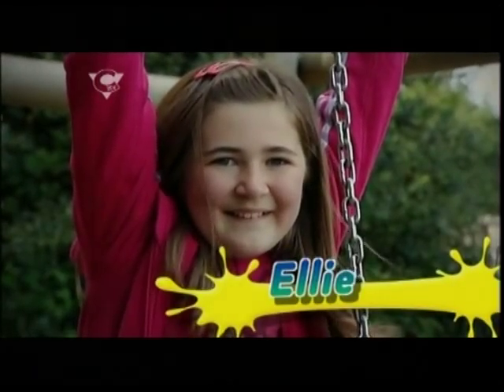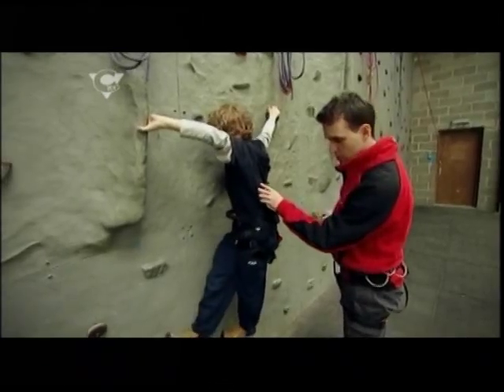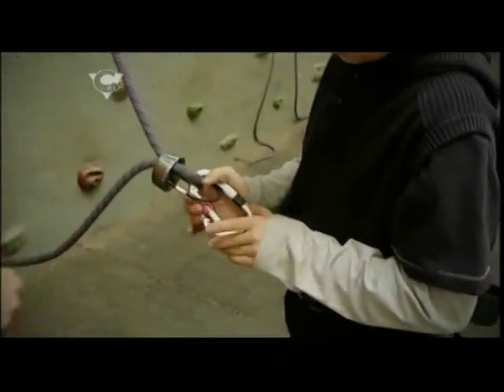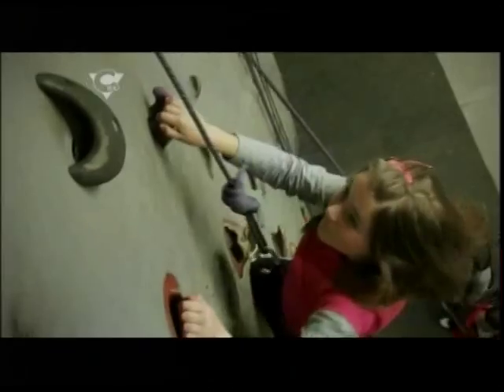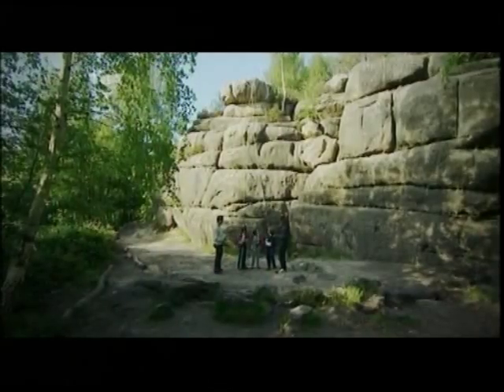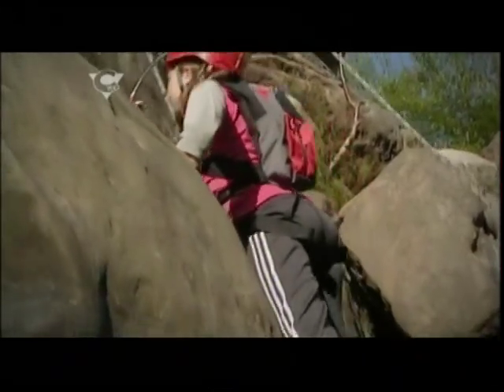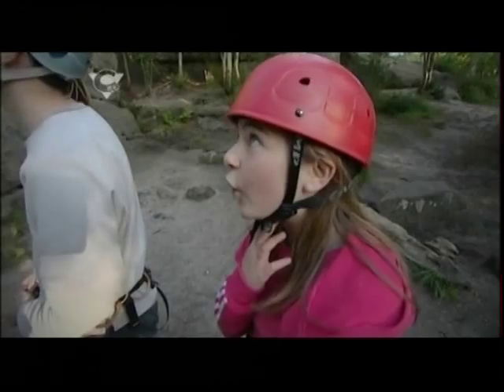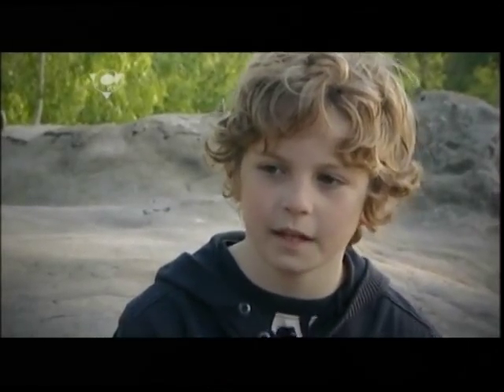Teaching Kids Climbing: Kids Learning to Rock Climb with Hatt Adventures in Sussex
Hatt adventures is an outdoor adventure company based in Brighton, England.

Check out our highlight video of Hatt Adventures teaching kids rock climbing featured on a popular children's television programme.